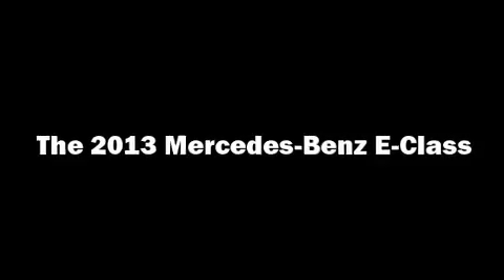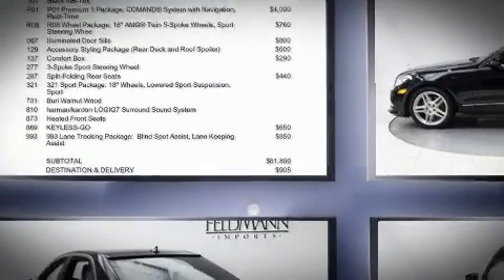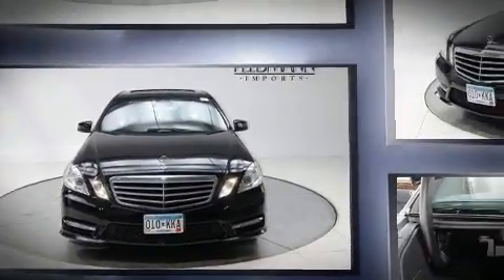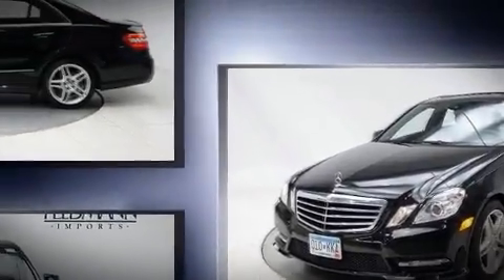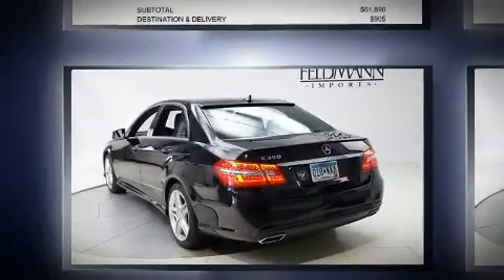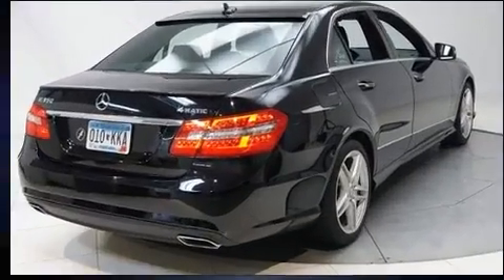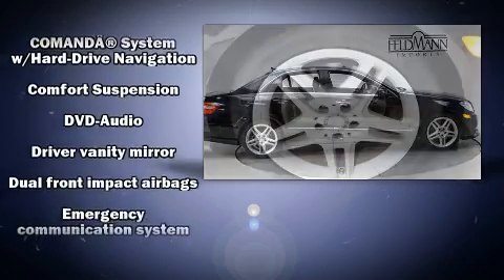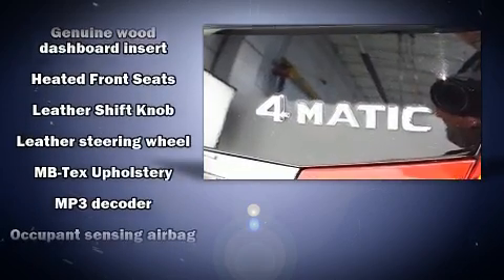2013 Mercedes-Benz E-Class E350 in Bloomington, MN 55437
Feldmann Imports
4901 American Blvd W

You can expect a lot from the 2013 Mercedes-Benz E-Class. With fewer than 45,000 miles on the odometer, this 4 door sedan prioritizes comfort, safety and convenience. A 3.5 liter V-6 engine pairs with a sophisticated 7 speed automatic transmission, and for added security, dynamic Stability Control supplements the drivetrain. A wealth of standard features means that you no longer have to sacrifice. Like power windows, mirrors, and seats, front and rear reading lights, a tachometer, a built-in garage door transmitter, automatic dimming door mirrors, front bucket seats, an overhead console, and the power moon roof opens up the cabin to the natural environment. Take assurance in side curtain airbags, providing head protection in the event of a severe collision. It also arrives with a Carfax history report, providing you peace of mind with detailed information. We pride ourselves in consistently exceeding our customer's expectations. Please don't hesitate to give us a call.